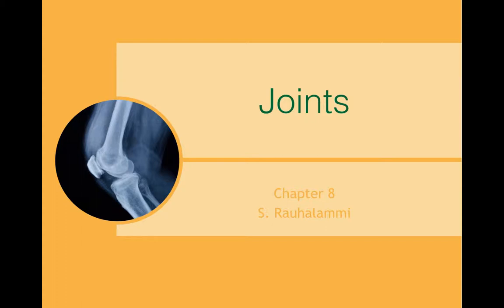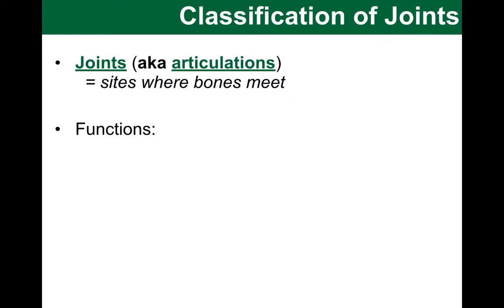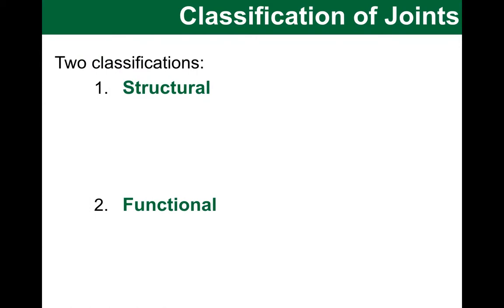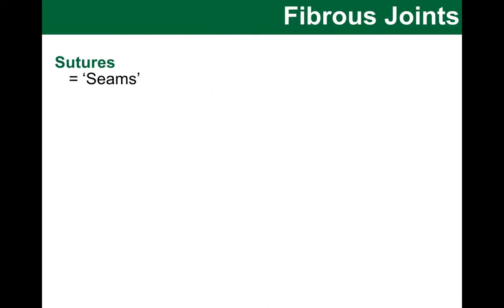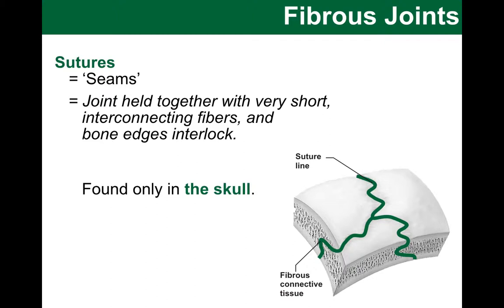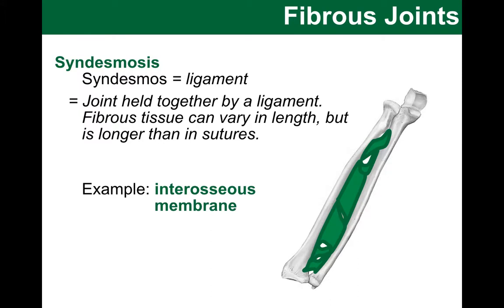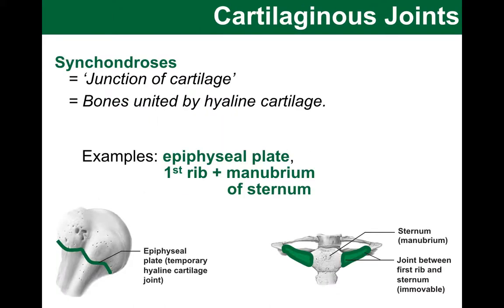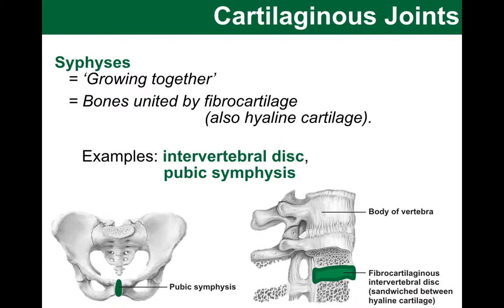BIO201 online / Chapter 8 (part A): Introduction, and Fibrous & Cartilaginous Joints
This video will start our review of joints (aka articulations). These are sites where two or more bones meet. During this video you will be introduced to the two main functions of the joint. We will also make a division into two ways of classifying joints: based on structure and function. Finally, we will cover the fibrous and cartilaginous joints.